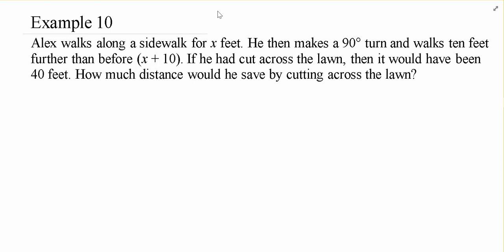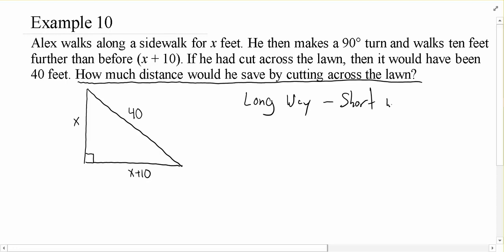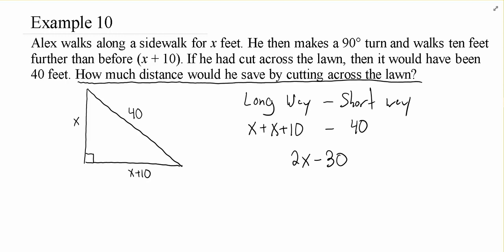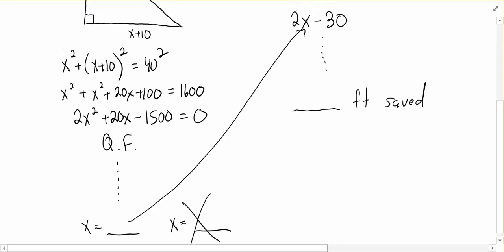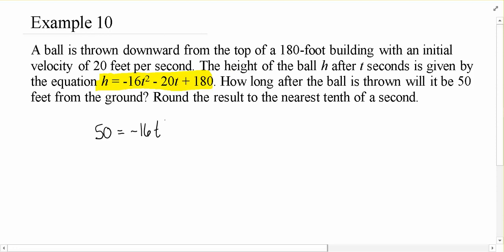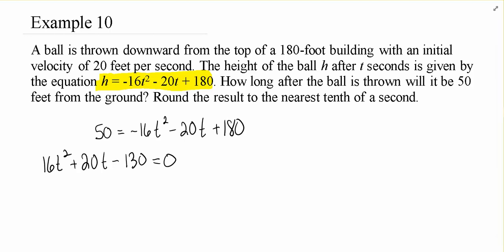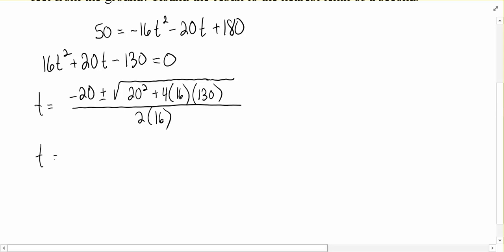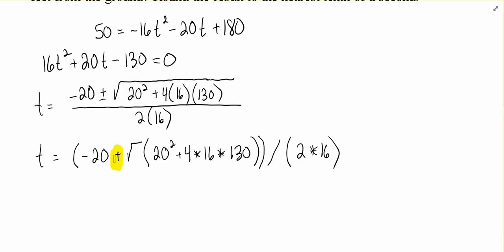Math 113 - Lesson 14 Example 10